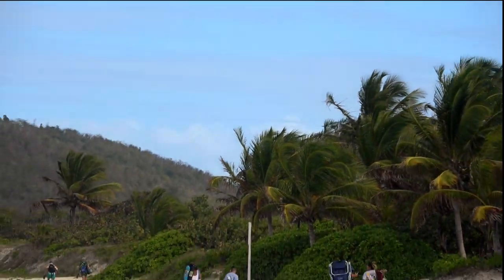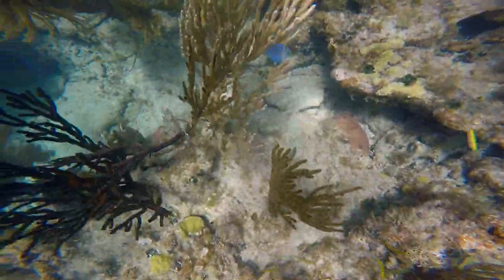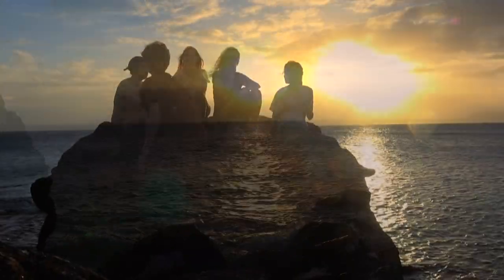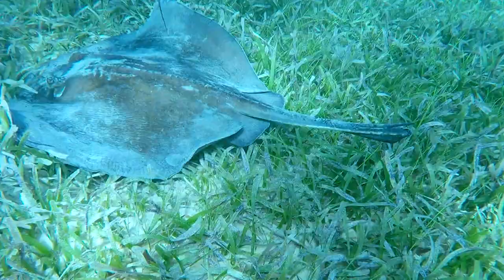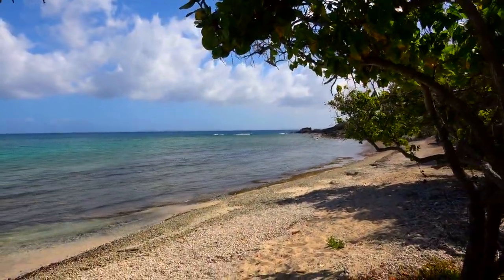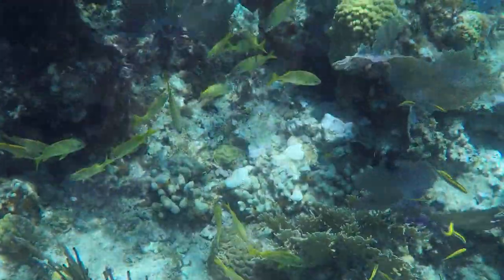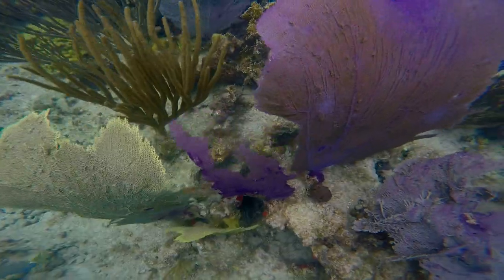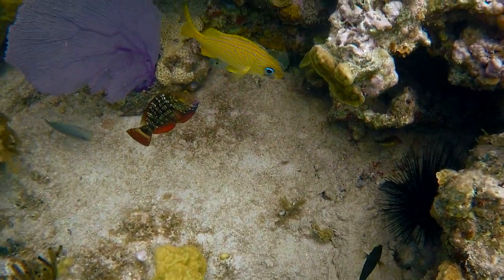Culebra Top Three Snorkeling Beaches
There may be a couple better spots on Culebra for snorkeling, but I didn't find them.  There are a couple I'd like to visit next time there (like Carlos Rosario Beach), but until then, it's hard to beat these 3 I have here!